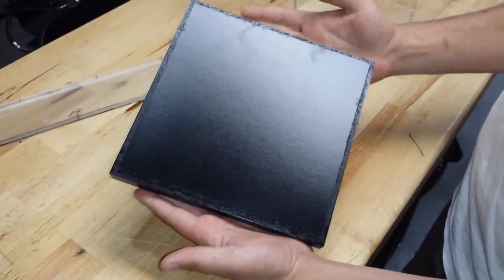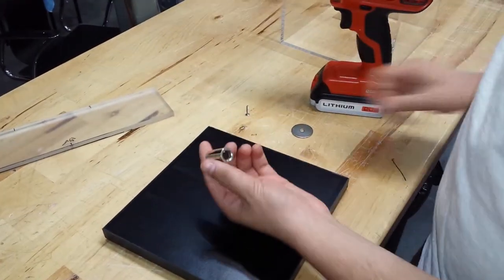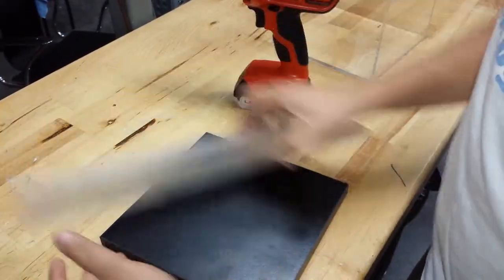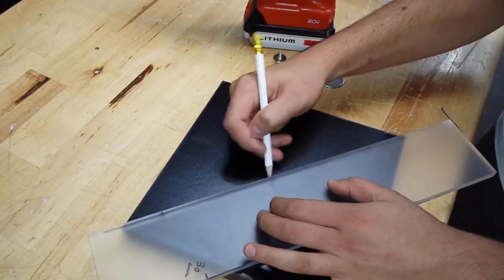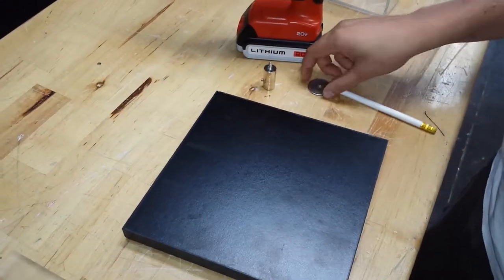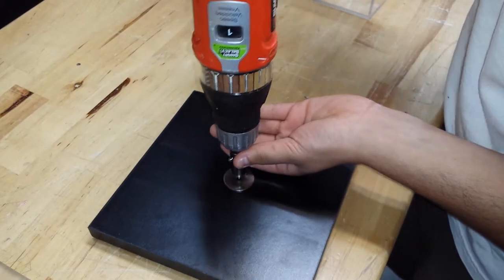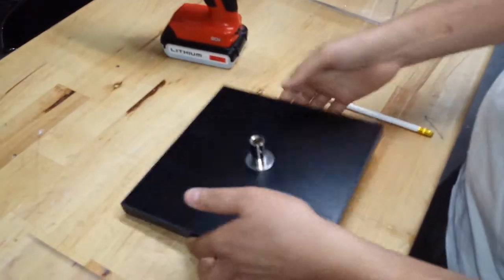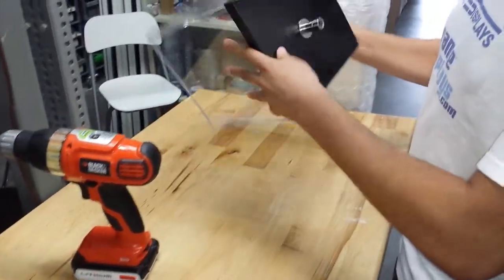Frame showcase display base assembly - Frame Displays, Optical Displays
In this video, I will show you how to attach the necessary hardware to the frame show case display - Frame Displays, Optical Displays